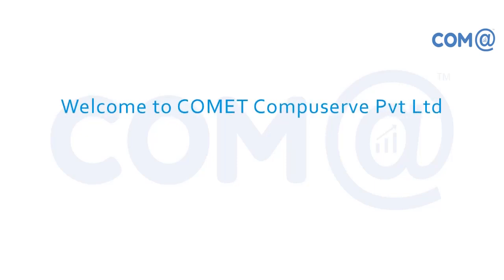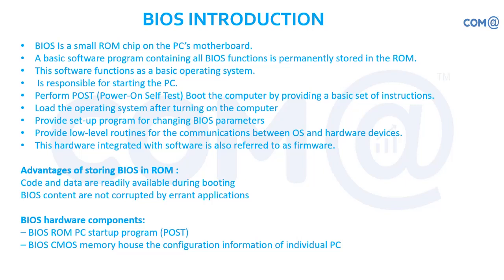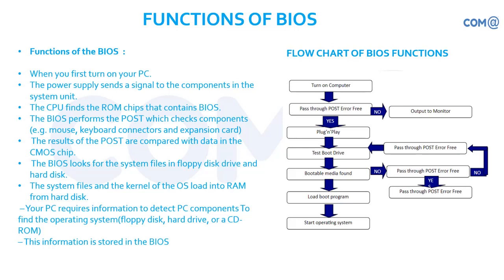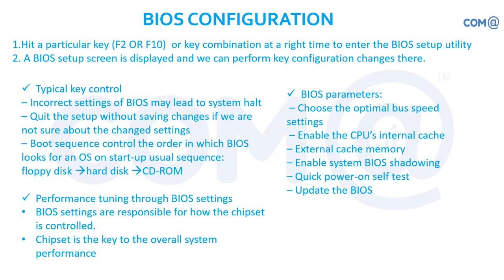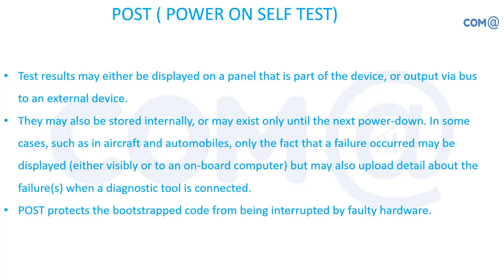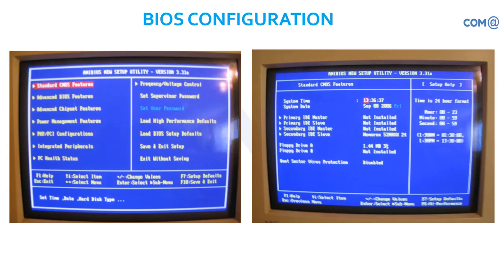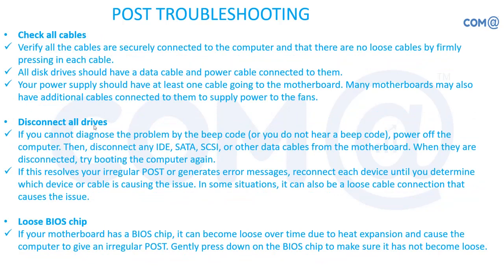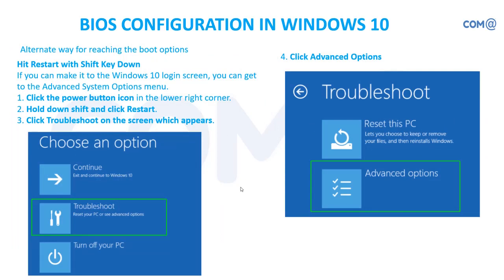BIOS and POST | BIOS & POST Configuration | Troubleshooting | Booting Sequence | What is POST ?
Computer Hardware & Networking Full Course (Episode - 15)

      - BIOS Introduction
      - POST Introduction

Prove your Computer Hardware ,Operating System and Networking Technology skills to the World.

Become an Hardware and Networking professional in Handling the Hardware and Operating system  related issues and provide the support for the End Users. This course is covering the Internals of Hardware and Network Components and Details about Windows 10 Operating System.

Through this E-Learning course you will gain High-level Skills for Managing the EUC environment. This course also contains the CompTIA A+(220-1001,1002) contents which will help you to take the International Certifications.

Are you looking for something more? Enroll in our Computer Hardware and Networking training & certification course and become a certified Professional.

Got any questions about Computer Hardware,Operating System and Networking? Ask us in the comment section below.